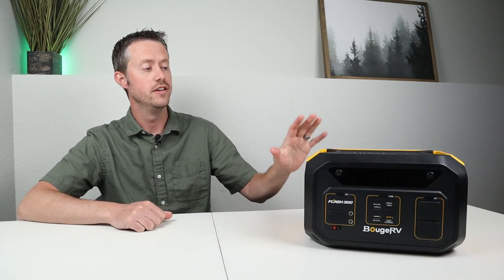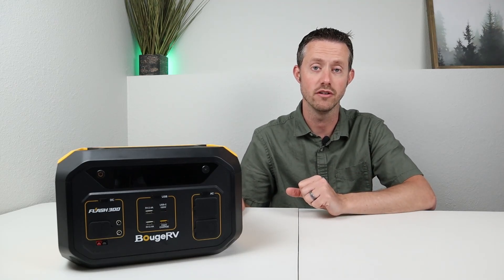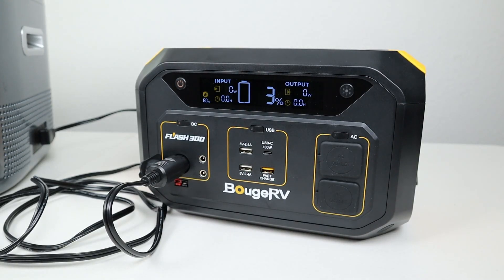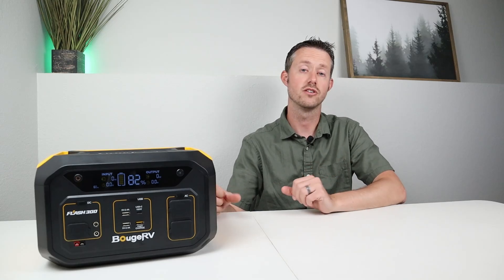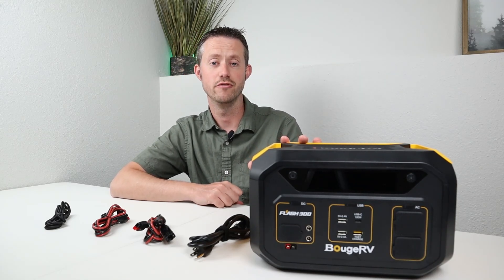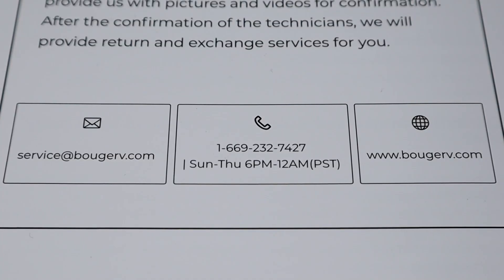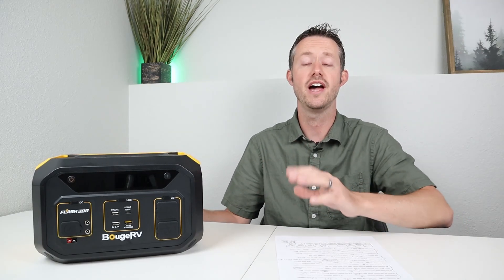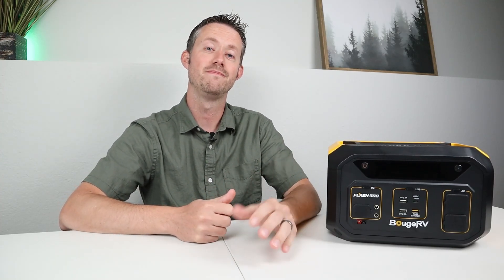BougeRV Flash 300 - Up To 600 Watts of Solar Input!! Testing and Review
You can purchase multiple bundles of the BougeRV Flash 300 HERE:
Flash 300

There are other bundles available but I have NOT tested these panels, purchase at your own risk:
Solar Bundle
Solar Bundle 2
Solar Bundle 3

Video Timestamps:
Flash 300 Overview: (0:00)
DC Output Testing: (2:15)
AC Inverter Testing: (6:26)
Charging the Flash 300: (9:34)
Display & Other Features: (11:55)
Grading the Power Station: (13:38)
Pros and Cons, Final Thoughts: (16:10)